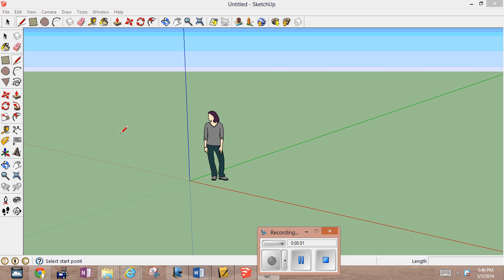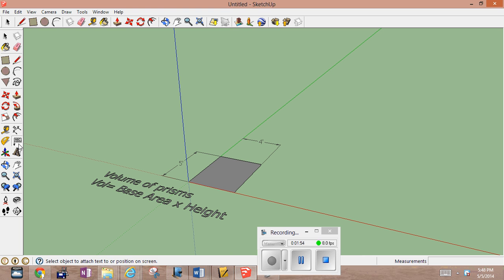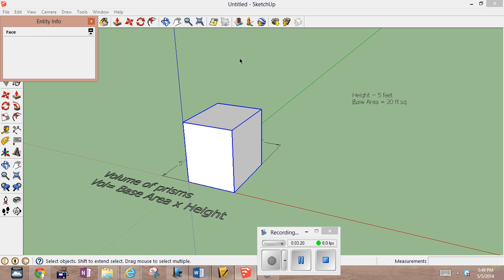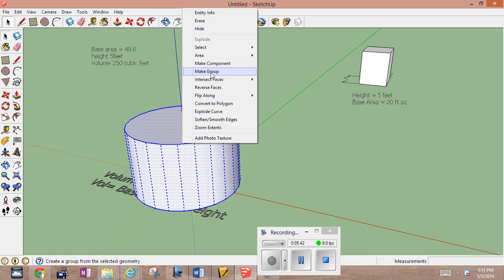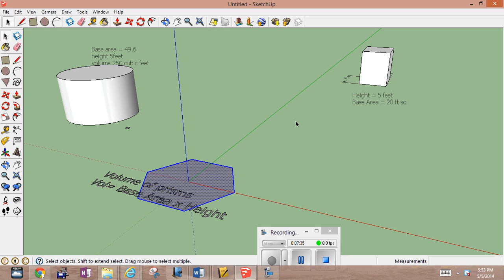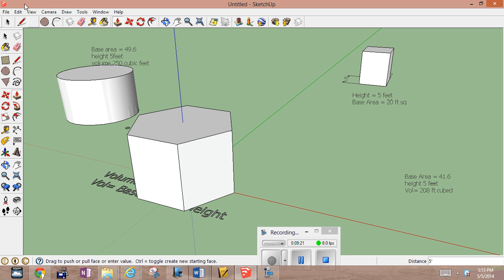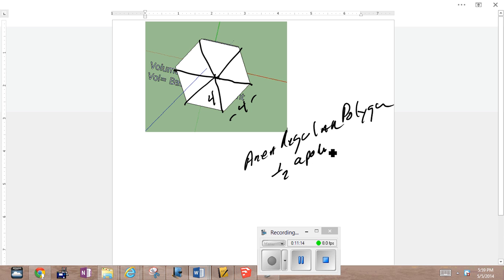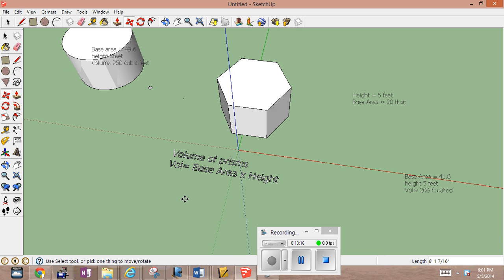Sketch up 5 Volumes of Prisms